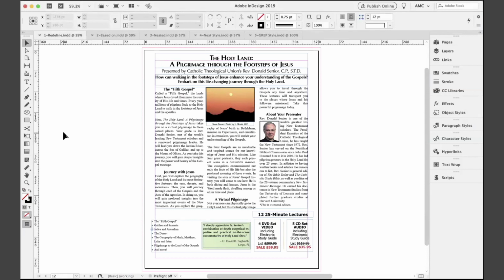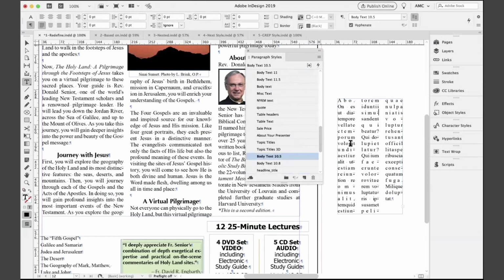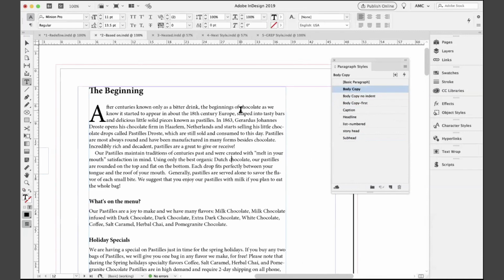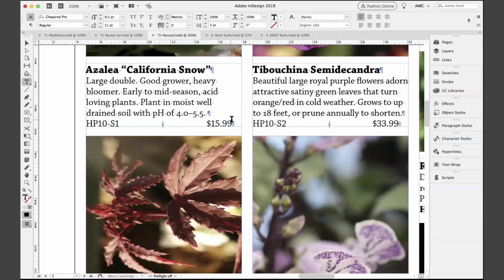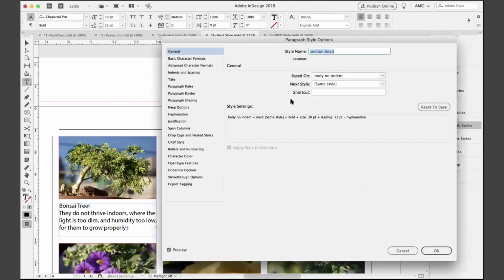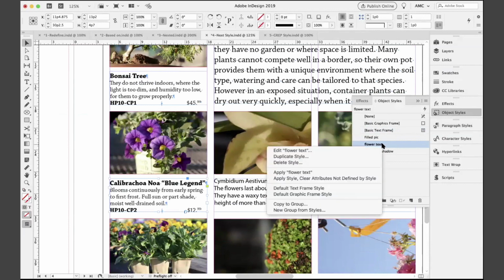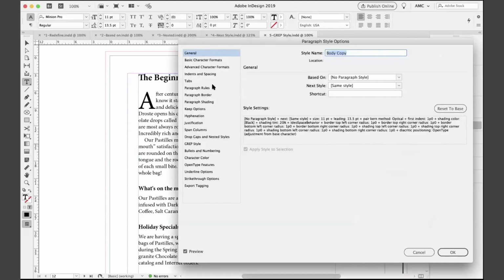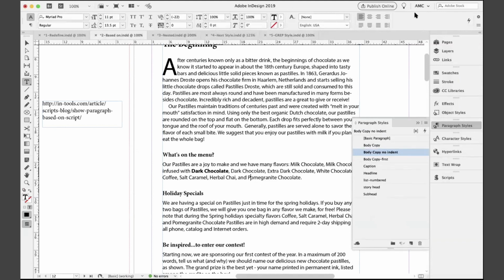InDesign Styles: Beyond the Basics! // Anne-Marie Concepción - CreativePro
In this 30-minute online event, Anne-Marie “Her Geekness” Concepcion, co-host of CreativePro Week, gives us a tour of her favorite text style tips and tricks. From the under-appreciated Redefine Style (the best way to clean up broken styles!) through Based On, Next Style, Nested Styles, and the world’s easiest GREP styles, you’ll pick up great techniques you can apply to your own documents today!

For more content, check out our tutorials, interviews, and videos taken from our live in-person events, such as CreativePro Week. Join us in 2020 for CreativePro Week: An Online Event!